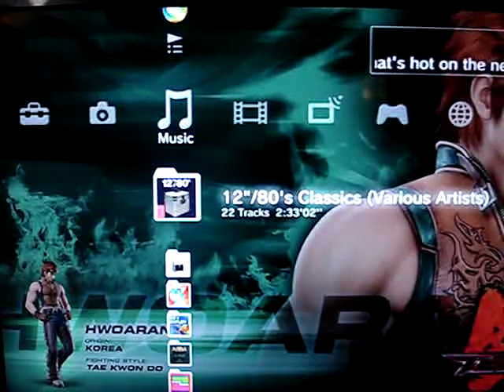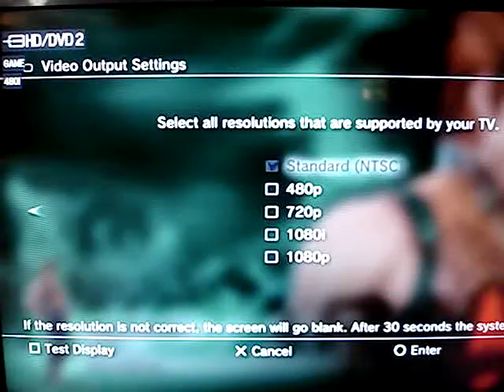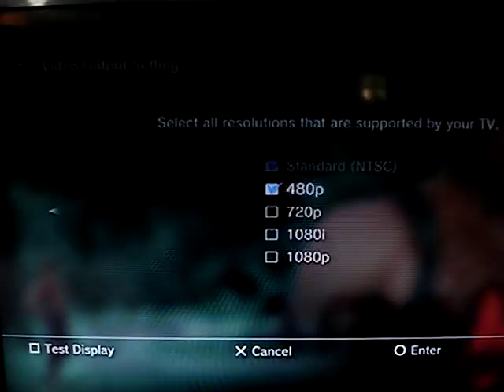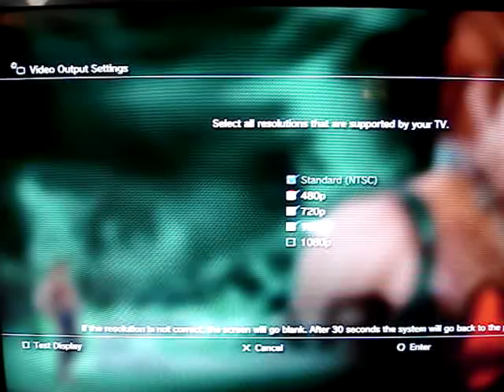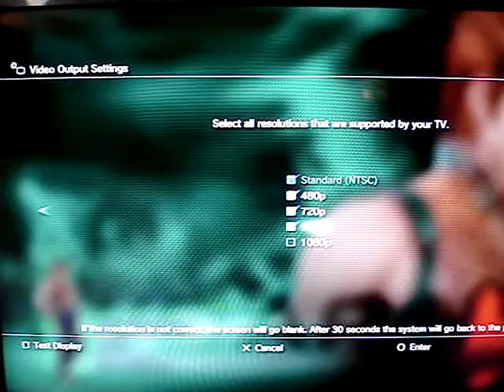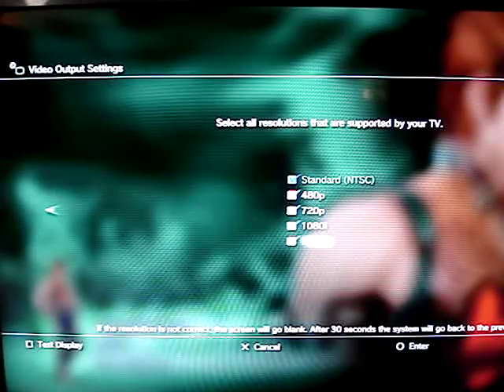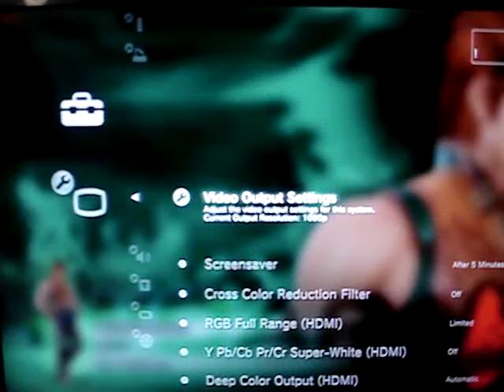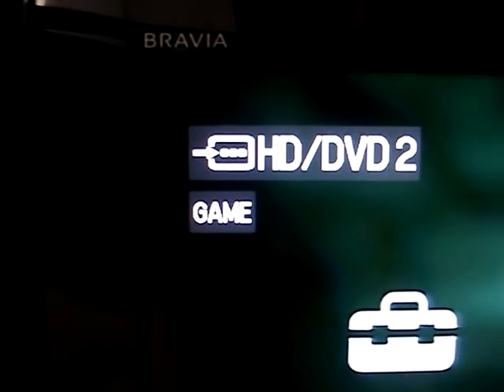How To Change PS3 To HD Using Component Cable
UPDATE edited 09/29/2016: Component cable has 5 RCA plugs: "Red" "Blue" "Green" for video, "White" & "Red" for audio. If your cable has 3 RCA plugs "Yellow" "White" and "Red", that's a "Composite", not a "Component" and doesn't support HD mode. It will turn blank if you increase the resolution even if you are using an HDTV. Here's the picture of a component cable

If you don't see anything from the very beginning, hold down the power button for about 5 seconds so that the PS3 will revert from HDMI mode to AV mode. You can also do this same trick if you mess up the settings and the picture turns blank.

The component cable can display up to 1080p. This guide is for those who have an older HDTV that doesn't have HDMI input (an HDTV that had been purchased during the PS2 era). HDTV with HDMI input also supports component in HD which is important for those who don't have HDMI cable so they can use their existing PS2 component cable with PS3. Most CRT TV with component input doesn't support HD except with high-end models.

Note: The component is analog which can be affected by several factors including cable capacitance and the circuit of the TV itself. The quality varies from TV to TV. HDMI is digital which is not affected by those anomalies inherent in analog therefore HDMI is better.